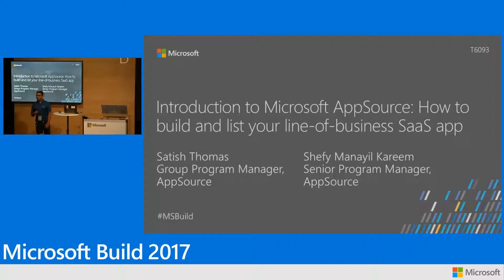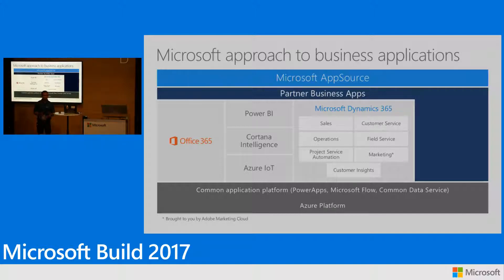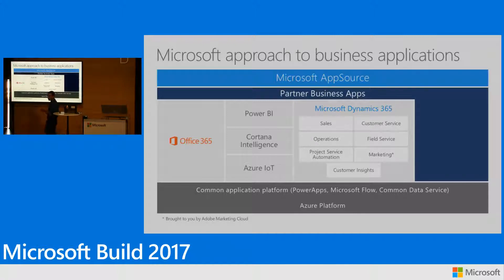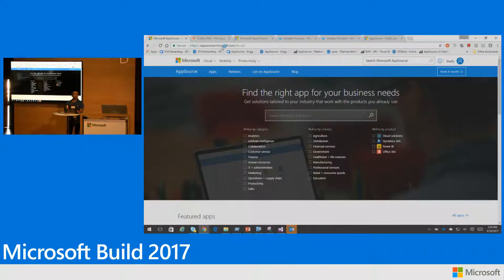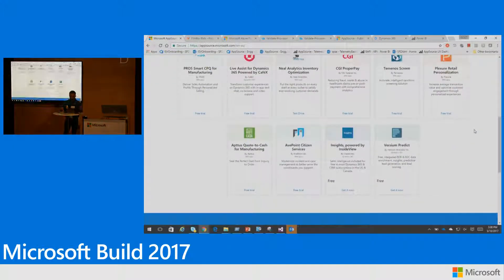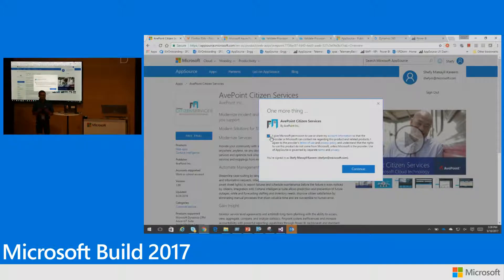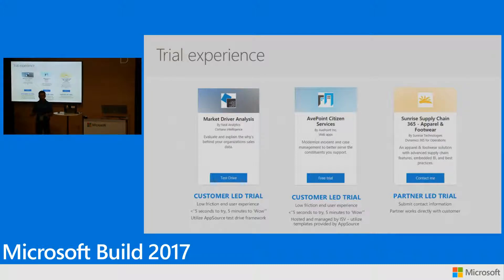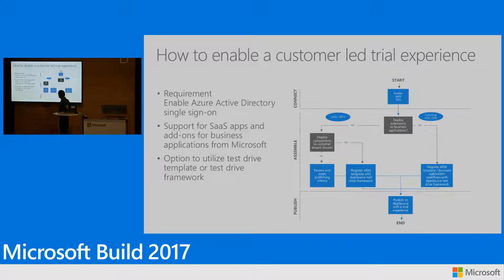Build 2017 Introduction to Microsoft AppSource How to build and list your line of business SaaS app